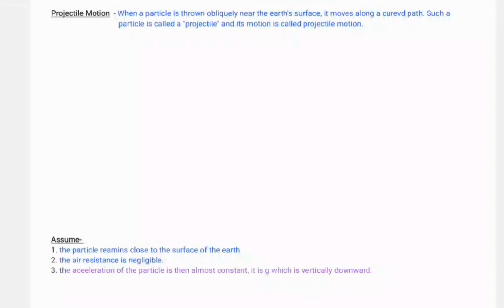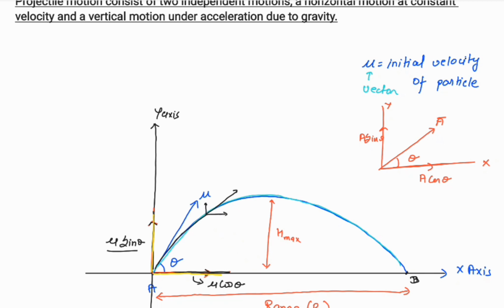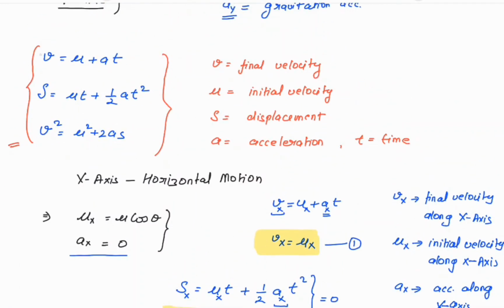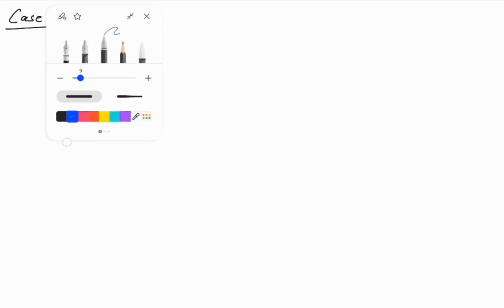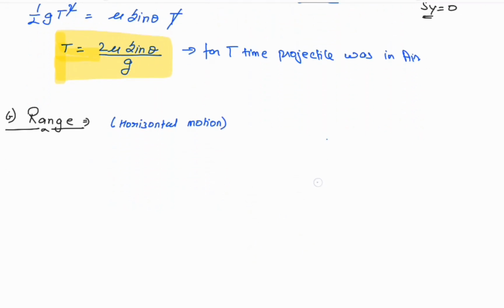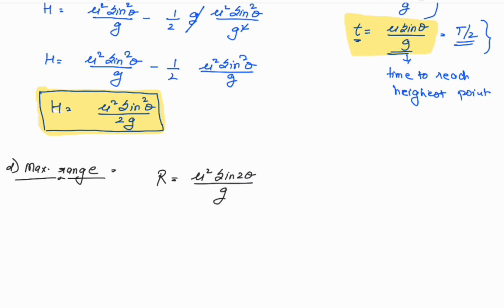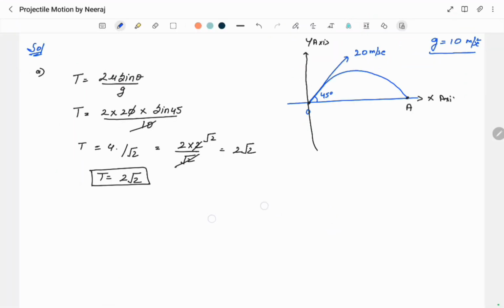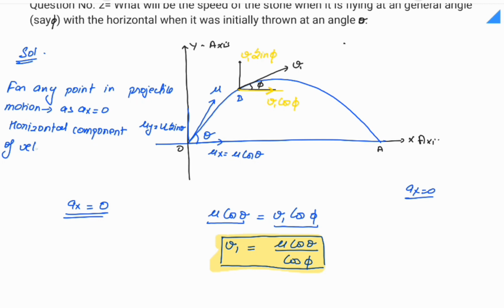Lecture-8 Kinematics ll Projectile Motion ( Part-1) ll IITJEE ll NEET ll Class-11th